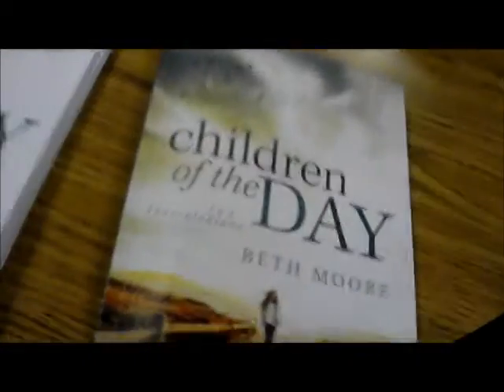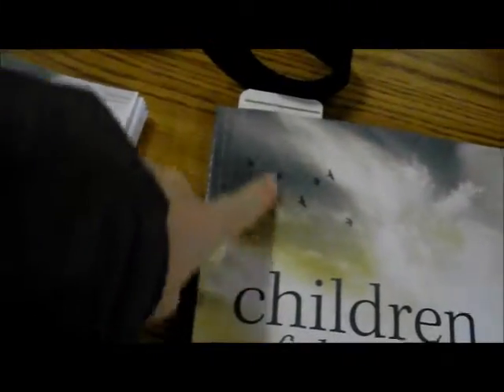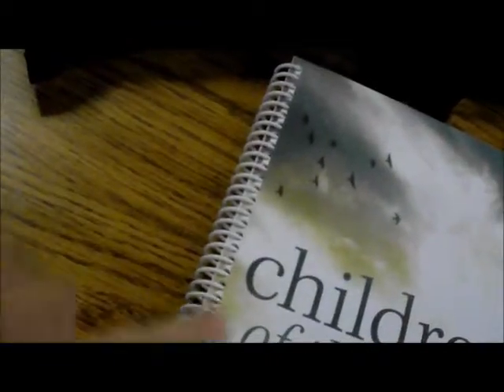My Study Book, 13Jan15